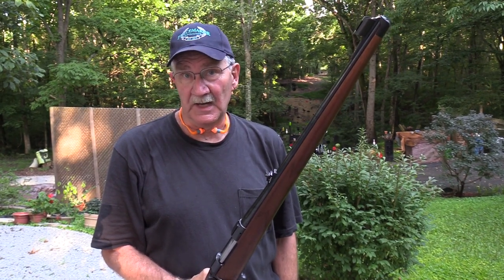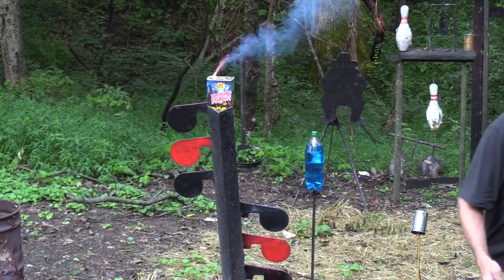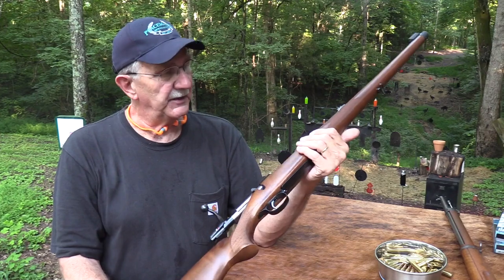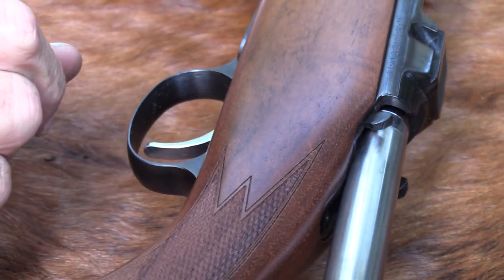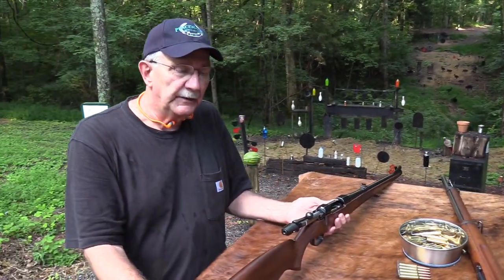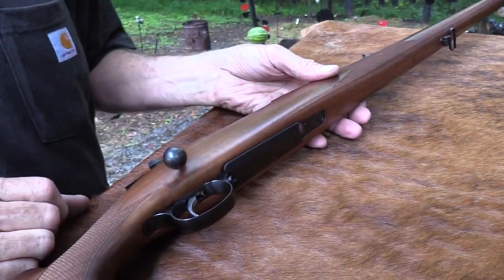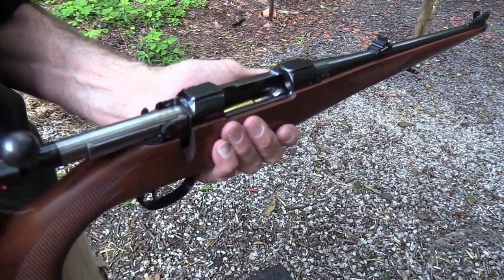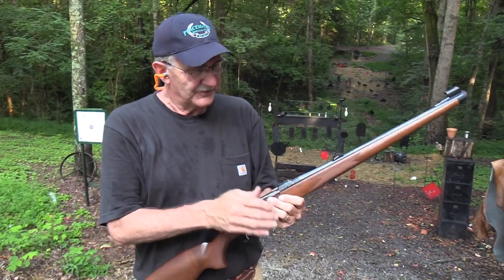CZ 550 FS 6.5 Swede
Shooting and discussing the CZ 550 FS. This one is chambered in the wonderful 6.5X55 Swede cartridge, one of my very favorite rifle rounds. Remember to check out our video clips on the Hickok45Clips channel